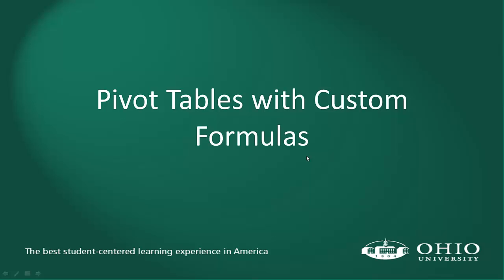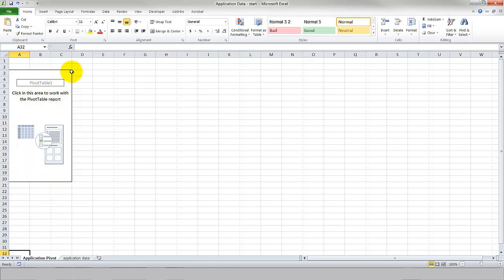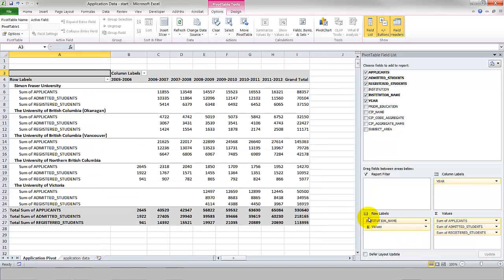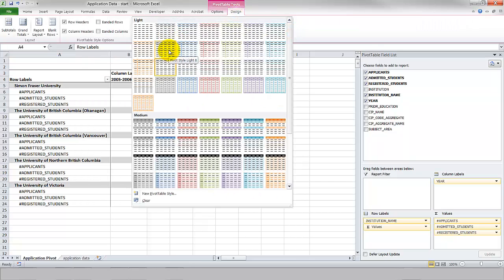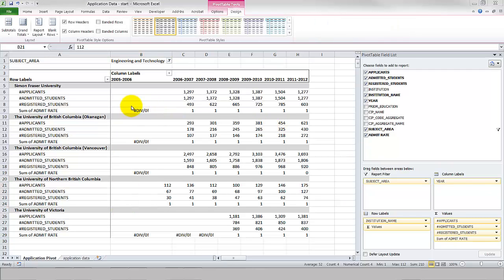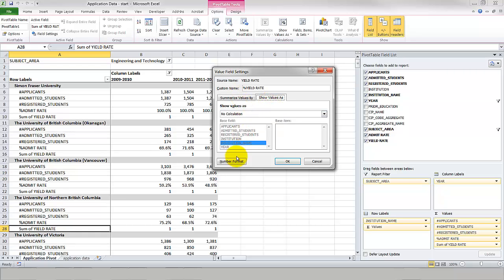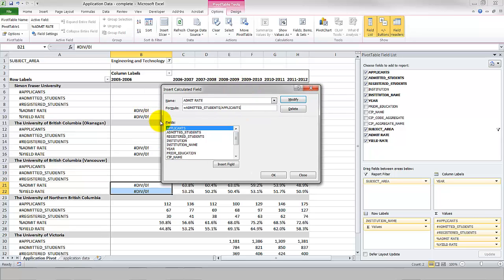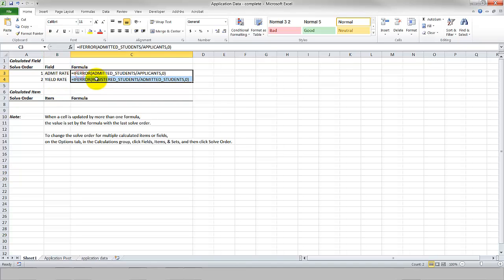Mod 4 9 Pivot Tables with Custom Formulas